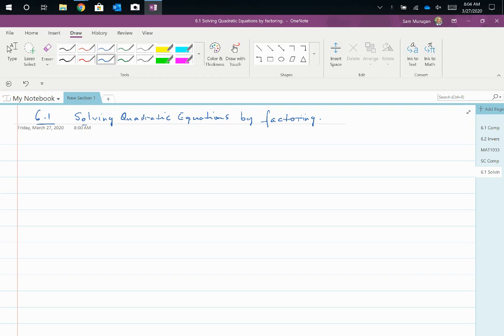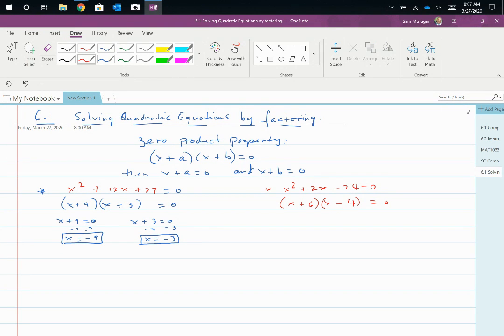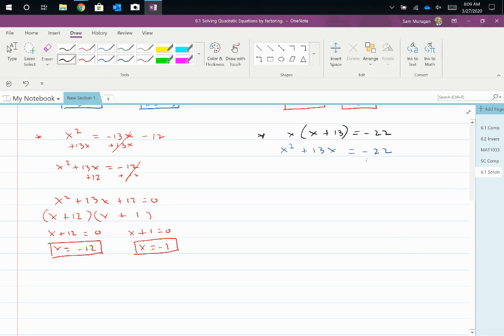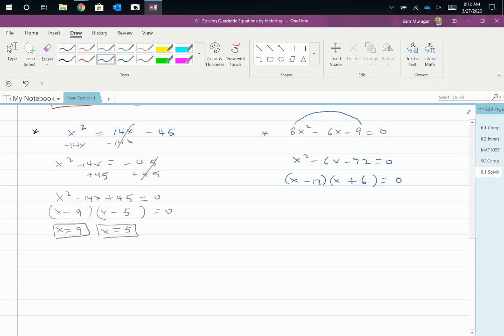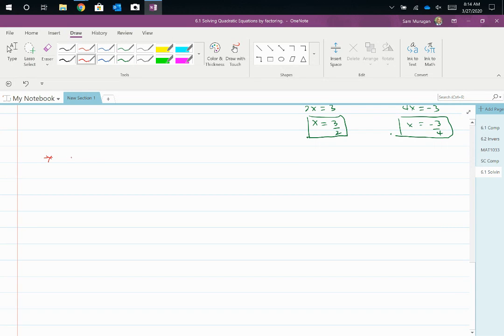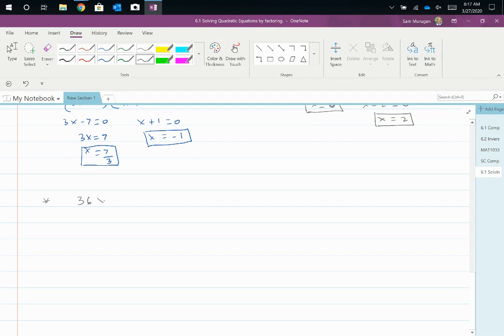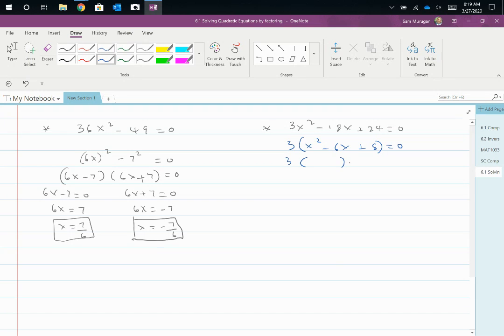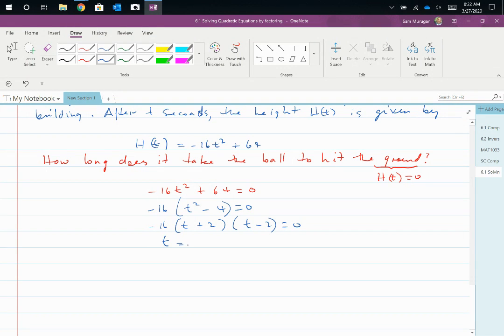MAT1033C - 6.1 Solving Quadratic Equations by Factoring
This lecture video covers the concept of solving quadratic equations by factoring.